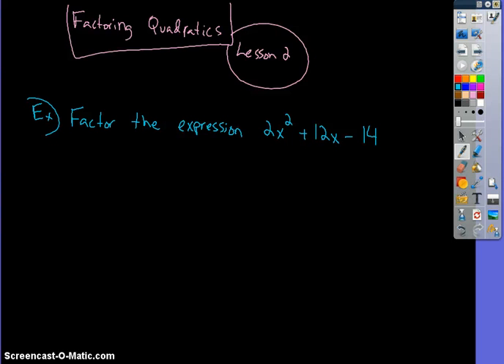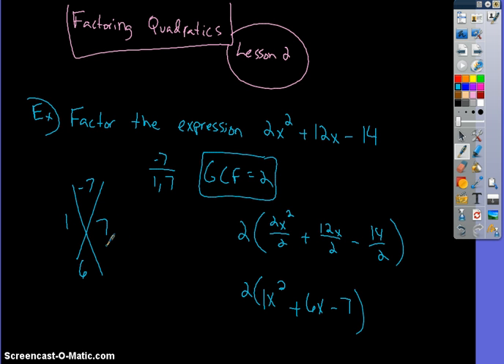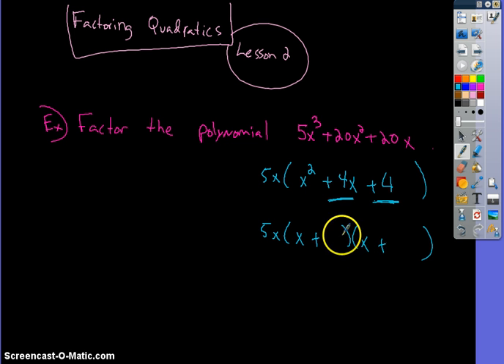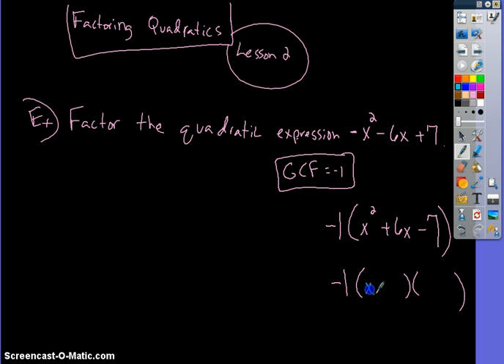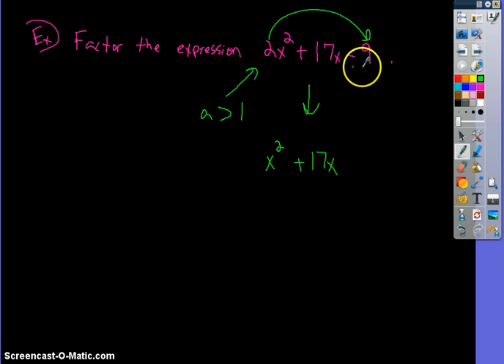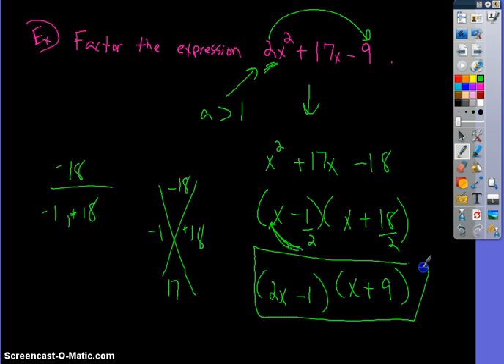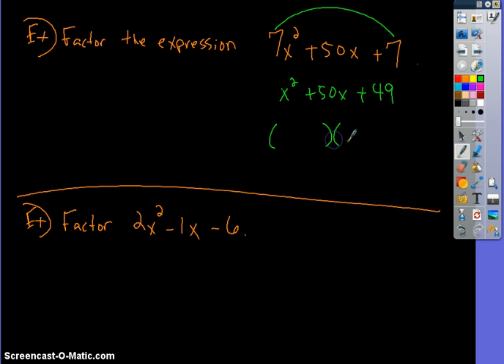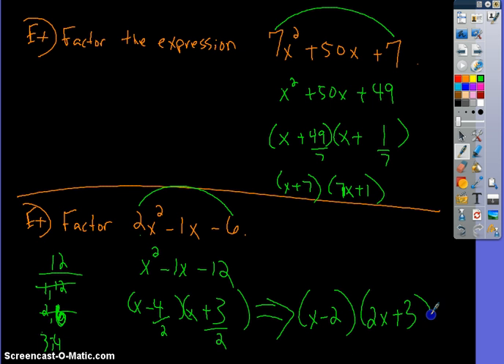Factoring Trinomials with a Leading Coefficient other than one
This video is about factoring trinomials with a leading coefficient other than one.